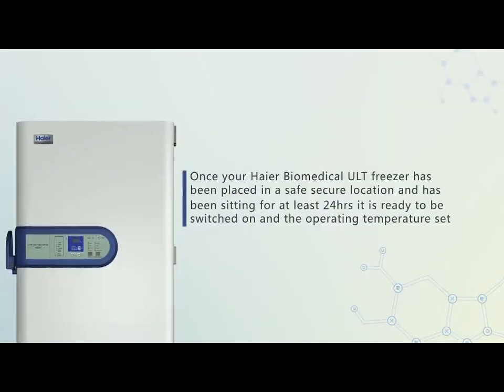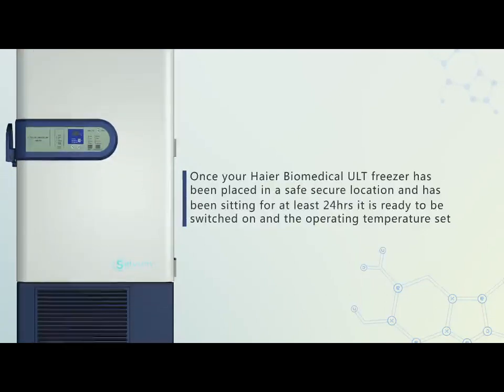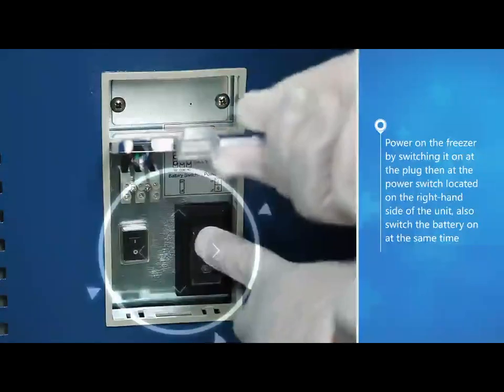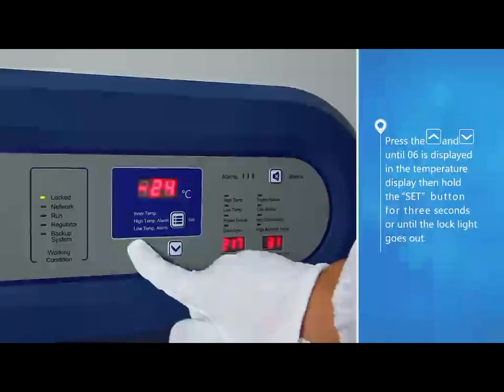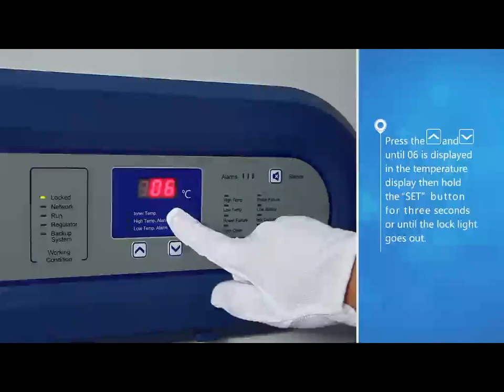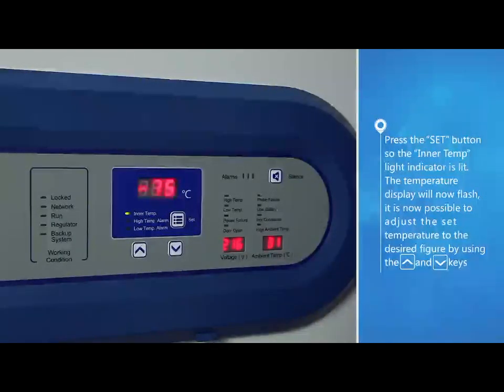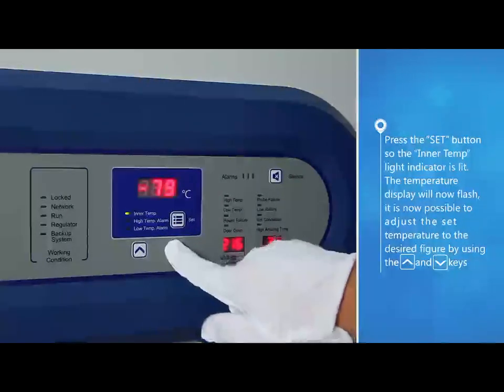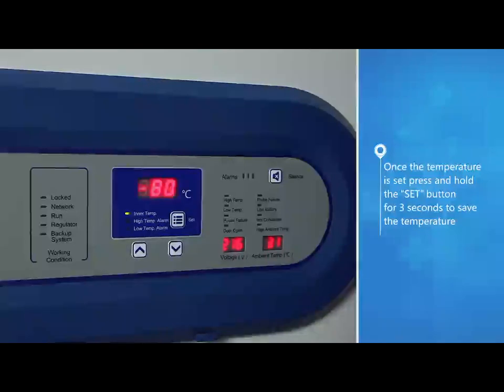Как установить температурный режим в низкотемпературном морозильнике Haier DW-86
Группа Компаний АВТех (AWTech) - официальный дистрибьютор Haier (медицинские, биомедицинские и фармацевтические холодильники, низкотемпературные морозильники, крио оборудование)